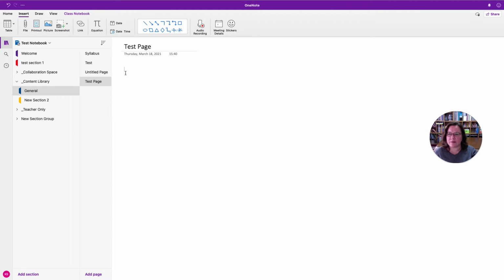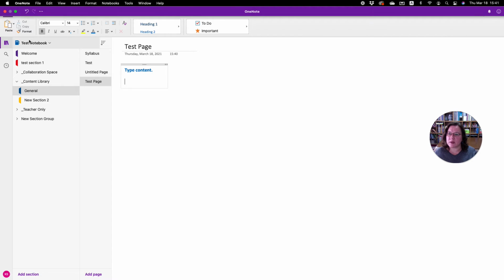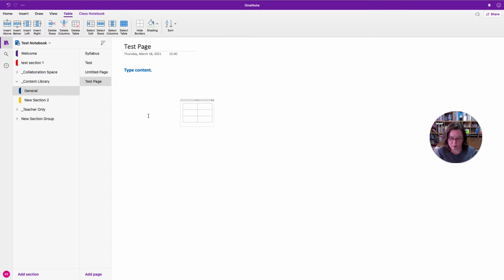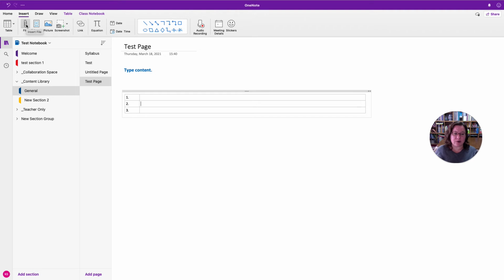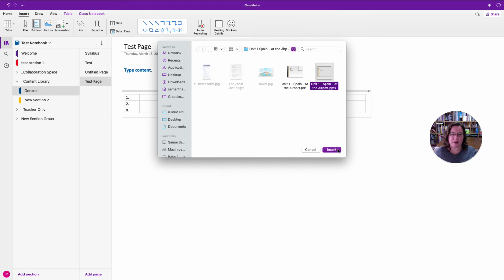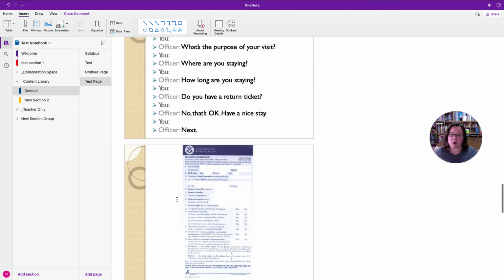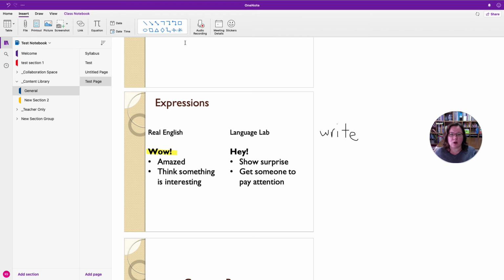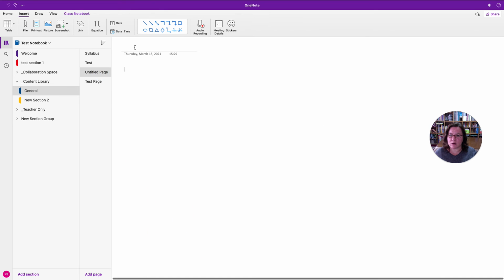Class Notebook: Adding Content to Pages